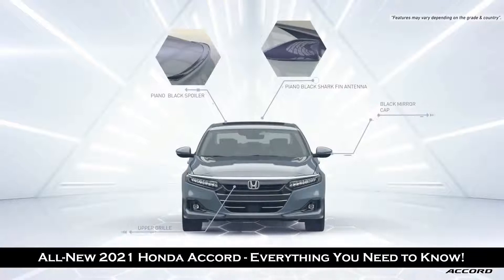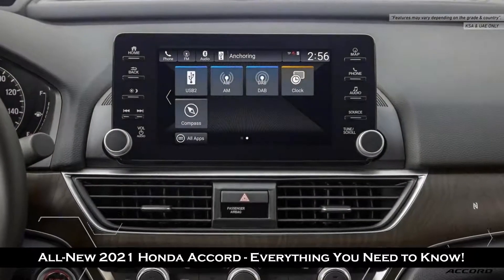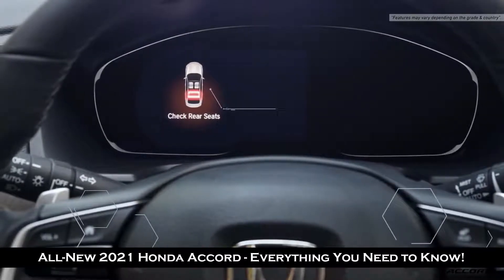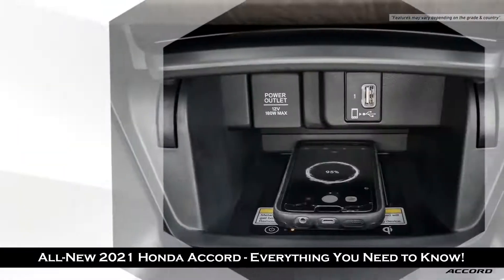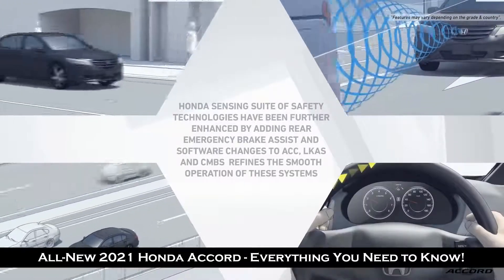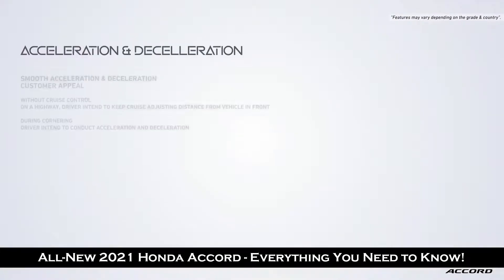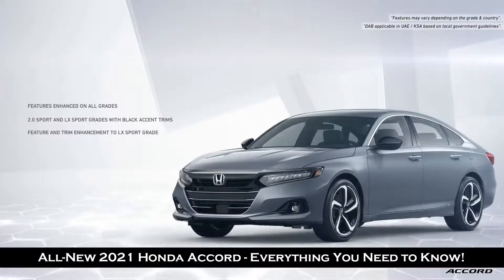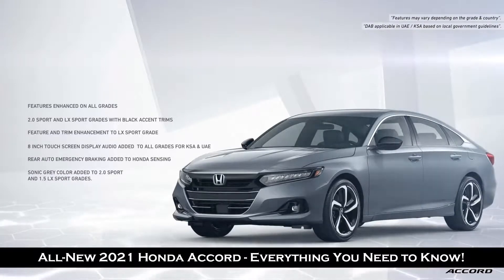Honda Accord 2021 [ Perfect Midsize Sedan 2021]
💬 Welcome to SPEED TV↘
so that you receive a notification every time we upload or stream a video!
⫸Like this channel 🙂, if so, leave a message with your opinion in the comments 📩. ✔ Feedback will help us in developing our channel.
 ►HERE are presented the latest car models from the best manufacturers. Watch BMW Vision Next 100 concept because it will keep you up to date with many news in the automotive field.

Hey Guys, This is The 2021 Honda Accord - Perfect Midsize Sedan! Checkout The Interior, Exterior Design, Updates, Changes, Features, Technology, Safety Assist System and Everything You Need to Know About This Refreshed 2021 Accord Family Sedan.

An all-new generation of Honda Accord came for the 2018 model year. In 2021, it got a slight facelift and some interior updates.

The naturally-aspirated engines has been replaced by two 4-cylinder turbocharged motors - a 1.5-litre, mated to CVT and a 2.0-litre connected to a 10-speed automatic transmission.

Features on the standard 2021 Honda Accord LX model include power windows, power mirrors, remote engine start, push button start, dual-zone automatic A/C, cruise control, 160-watt audio system with 4 speakers, Apple CarPlay and Android Auto and 8-inch audio display, Bluetooth, USB, LED headlights, LED taillamps, dual exhausts and 17-inch alloy wheels.

The 2021 Honda Accord Sport variant gets additional power seats with lumbar support, aluminium sports pedals, paddle shifts, 2-mode drive system (ECO/Sport), LED fog lamps, sunroof, dark chrome front grille, spoiler and 18-inch alloy wheels. The 2021 Honda Accord EX gets additional leather seats, 180-watt audio system with 8 speakers, The top 2021 Honda Accord 2.0T Sport gets additional 450-watt audio system with 10 speakers and subwoofer and head-up display.

Available new features for 2021 include a wireless charger, rear USB ports and DAB radio for some markets. Standard safety features on the 2021 Honda Accord include front, side, curtain and knee airbags (total 8 airbags), ABS, EBD, brake assist, stability control, emergency stop signal, brake booster and tyre pressure monitoring system.

The Honda Accord EX-L and 2.0T Sport additionally get Honda Lane Watch and updated Honda Sensing active safety features.

What are your views on this midsize sedan?